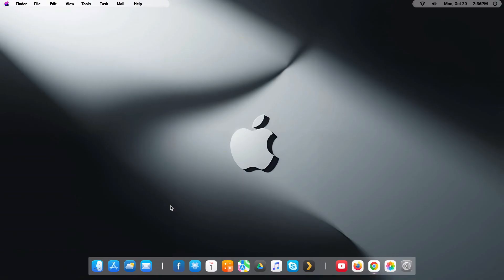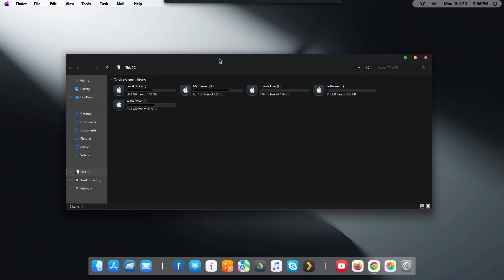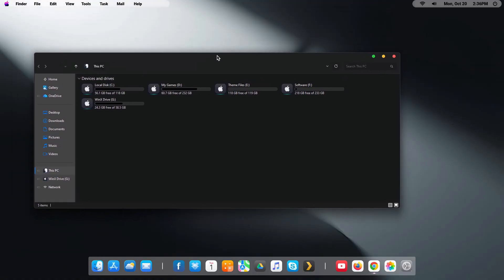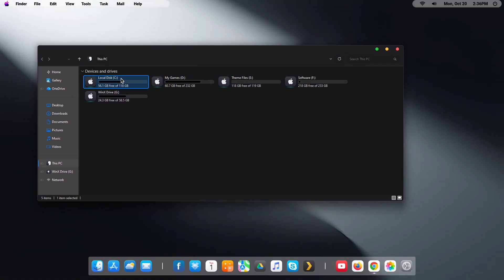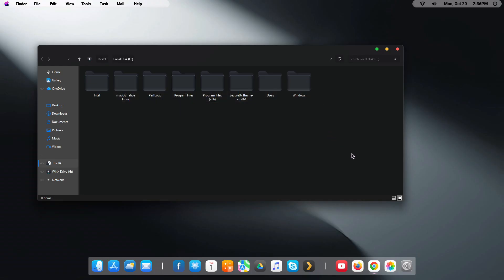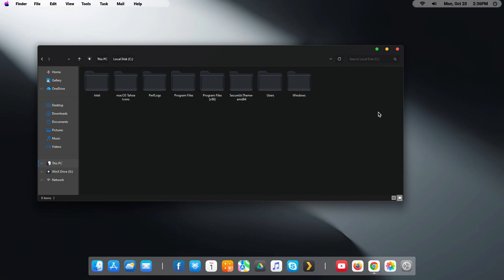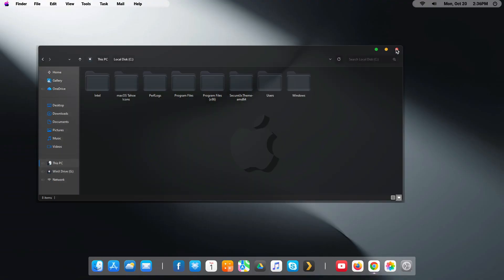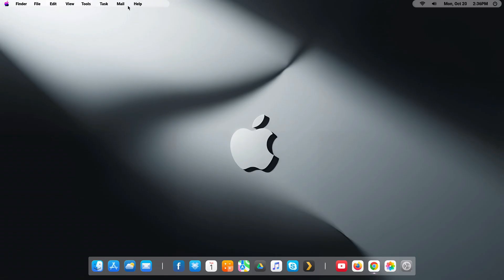This Dark macOS Theme Made My Windows 11 Look INSANE!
About : This Dark macOS Theme Made My Windows 11 Look INSANE!
Transform your Windows 11 into a stunning macOS-style setup with this sleek Dark macOS Theme! In this video, I’ll show you how to make your Windows desktop look just like macOS — clean, modern, and super aesthetic. 💻

✨ What you’ll see in this video:

How to install the Dark macOS Theme for Windows 11

Custom icons, dock, and wallpapers

Step-by-step setup tutorial

Tips to make Windows feel like macOS

If you love clean desktop designs or want a fresh new look for your PC, this theme is perfect for you!